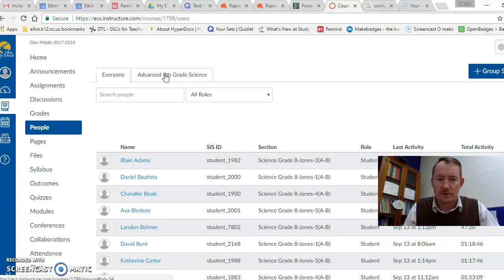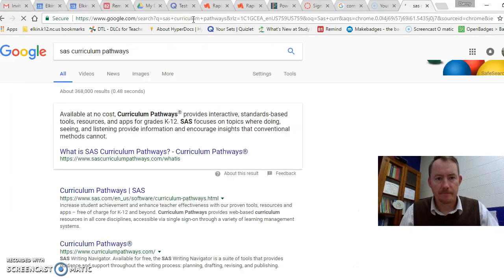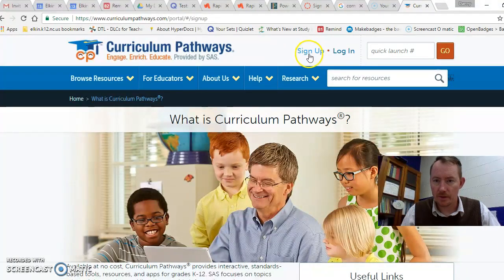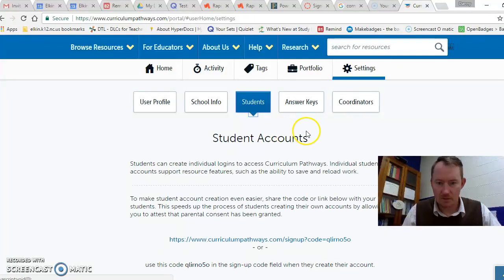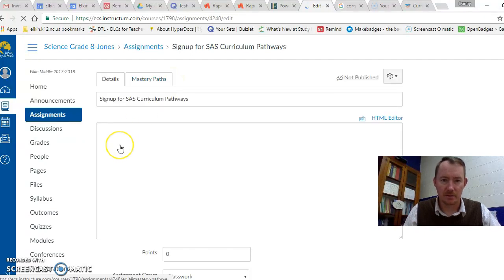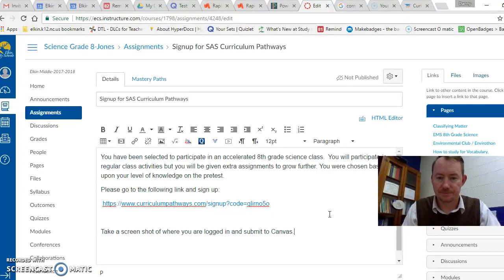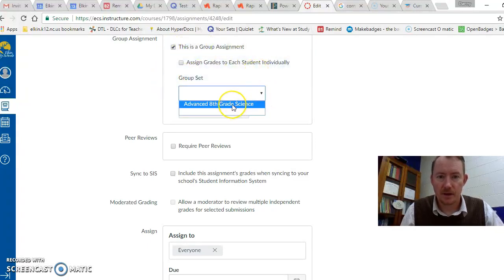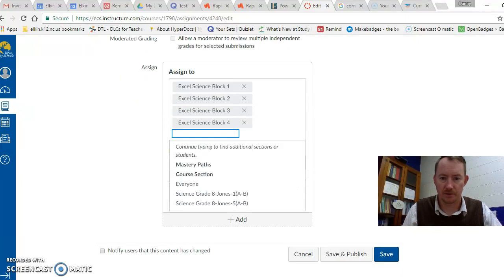Differentiating with Canvas and SAS Curriculum Pathways